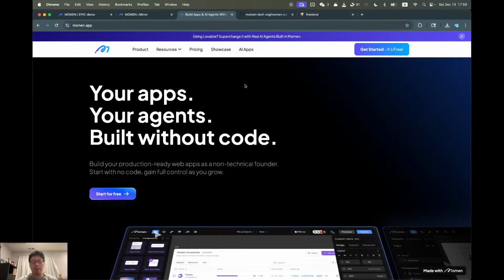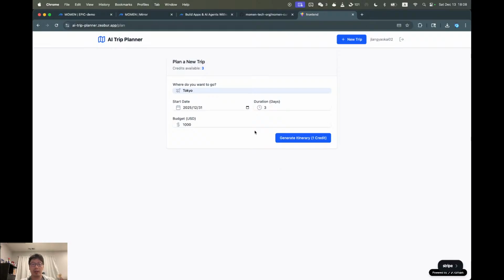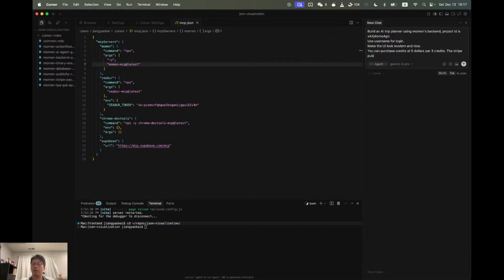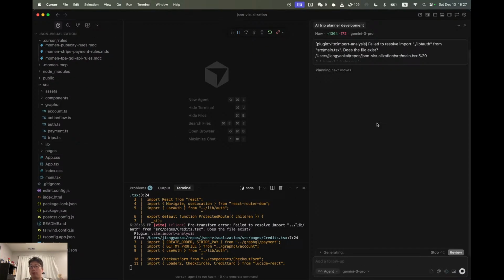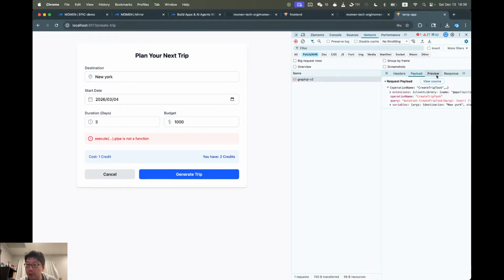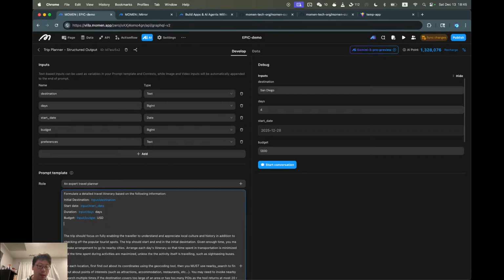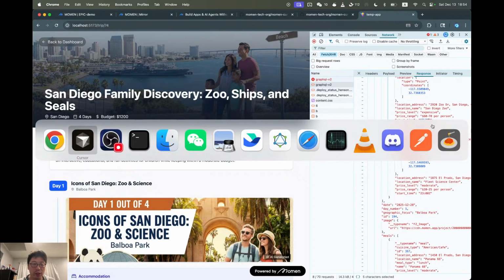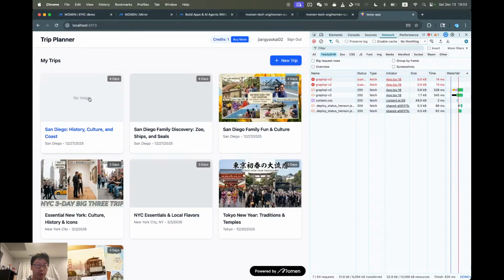How to Use Momen as a No-Code Backend for Cursor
In this livestream, you’ll see how Cursor generates a React frontend in minutes, while Momen acts as the visual, no-code backend—handling databases, action flows, AI agents, and payments. The focus is on shipping a real, production-ready app with full control, not just a prototype. With a demo of real-world build using Cursor + Momen to create a personalized AI Trip Planner.

This is an end-to-end session covering setup, integration, debugging, and iteration—designed for non-technical founders and builders who want speed and clarity, as well as developers who want to skip backend boilerplate.

⏱️ Timestamps
00:00 – Intro: Cursor + Momen stack overview
01:35 – Live demo: AI trip generation & credit system
02:45 – Backend walkthrough: database & AI agents in Momen
05:39 – Why Momen (vs frontend-only builders)
08:00 – Database schema & relationships
09:10 – Stripe payments & credit logic with Action Flows
10:05 – Structured AI outputs for trip itineraries
16:15 – Setting up Cursor Rules & MCP server
19:40 – Using Cursor to generate the React frontend
24:30 – How Cursor understands the Momen backend
28:10 – Live debugging: Tailwind & dependency issues
35:50 – Testing the full flow: trips + payments
45:40 – Extending the app: user preferences
54:15 – Handling time zones in AI-generated trips
01:05:40 – Wrap-up & what’s next